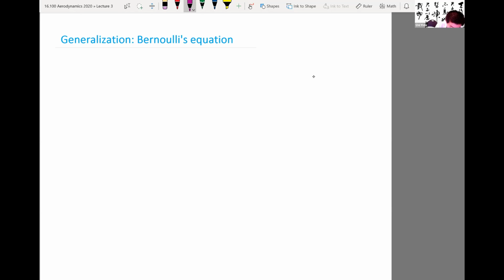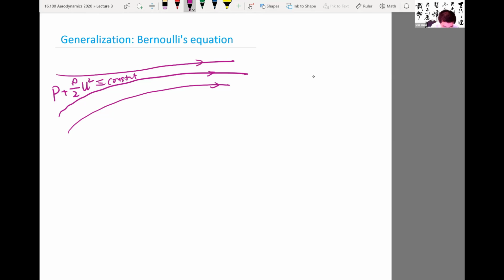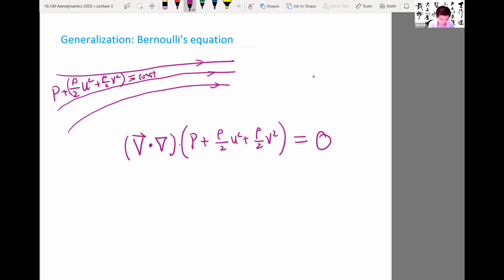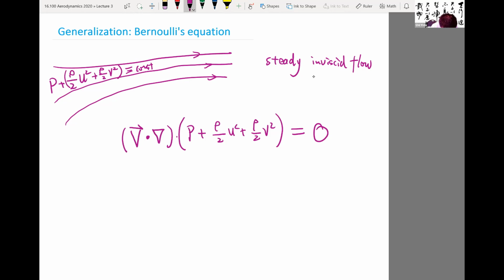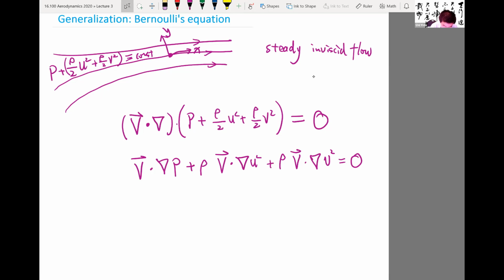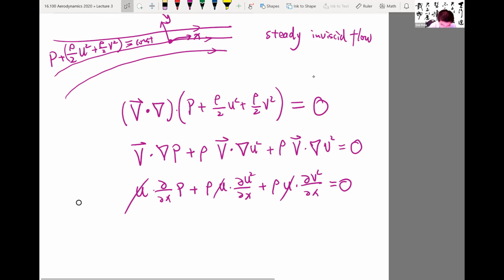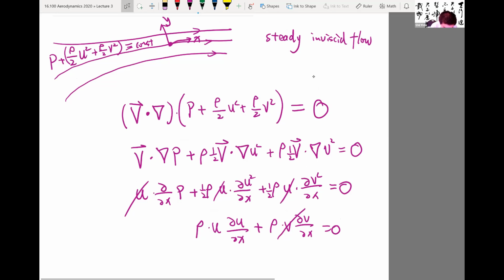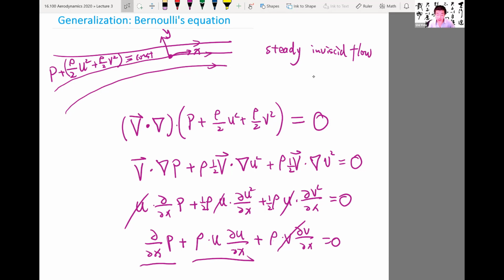MIT Aerodynamics Bernouli's equation